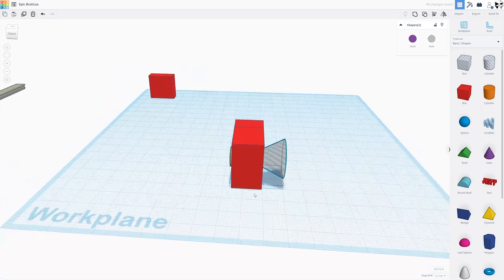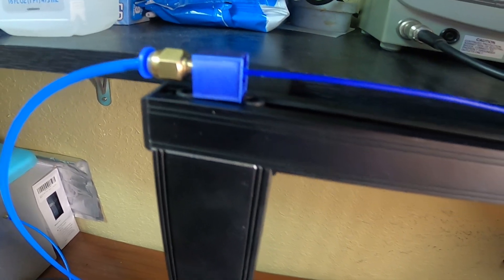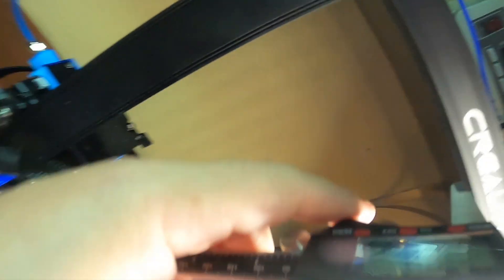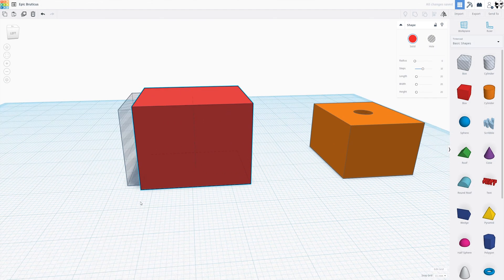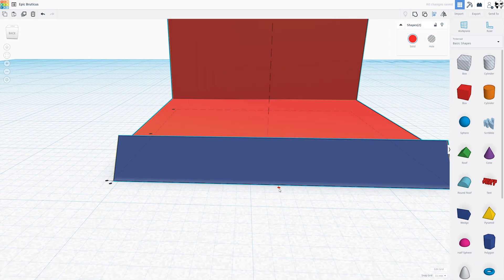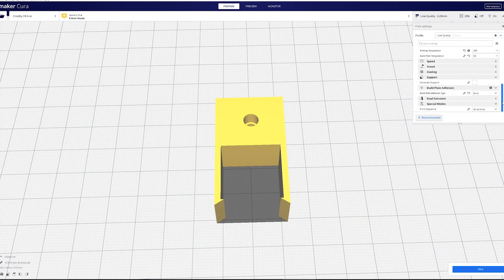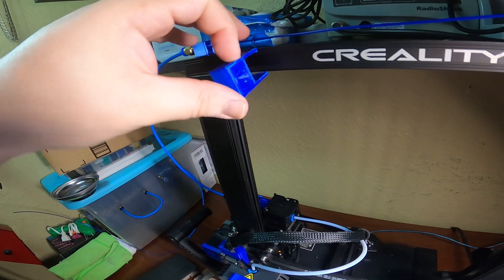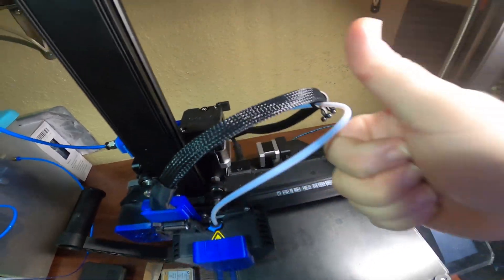Designing Parts for the CR-6 se! | Redesigning My Filament Guide!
Bowden Style Tubes and Connectors

◼◼ My stuff! ◼◼